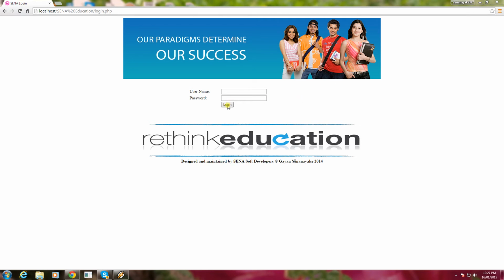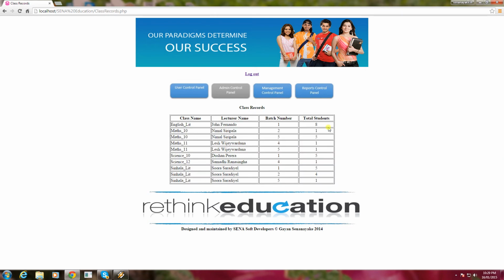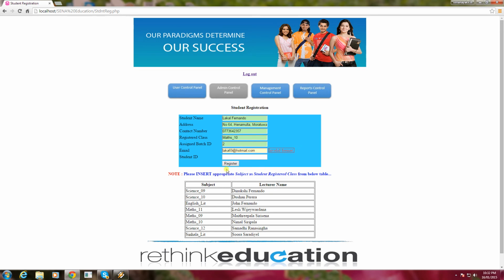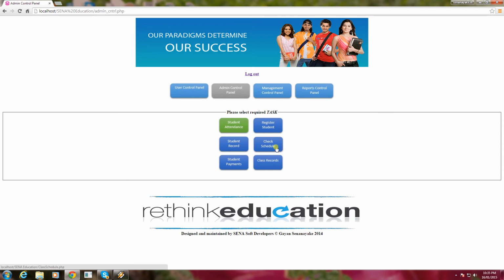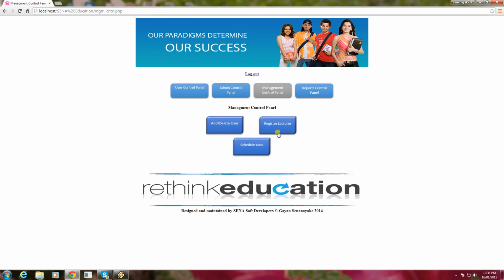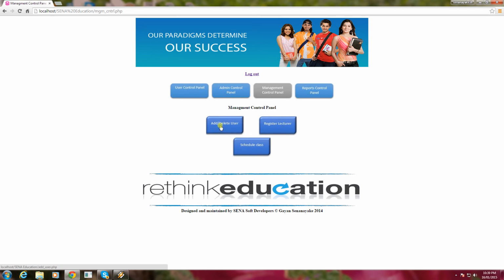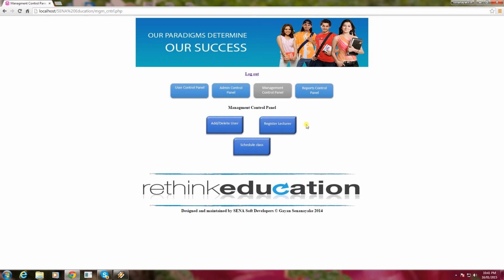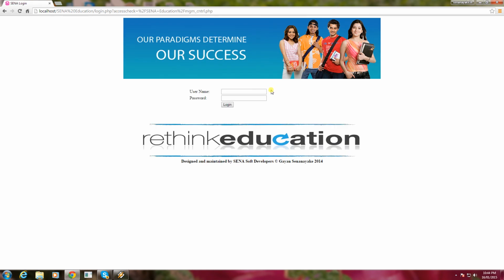Education Centre Management System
Dear All,

Done this project within ONE month of on-line study. YouTube helped me a lot and thought it will be good to share outcome of my studies with you guys.

Cheers..!!!

Software Requirements to develop this software system.
Adobe Dreamweaver CS6
Adobe Photoshop CS6
WampServer - Apache/2.4.9 (Win64) PHP/5.5.12
MySQL - phpMyAdmin 4.1.14